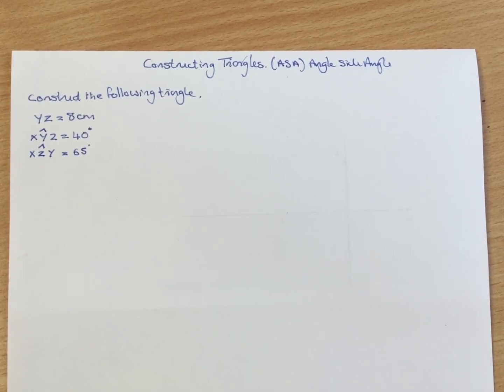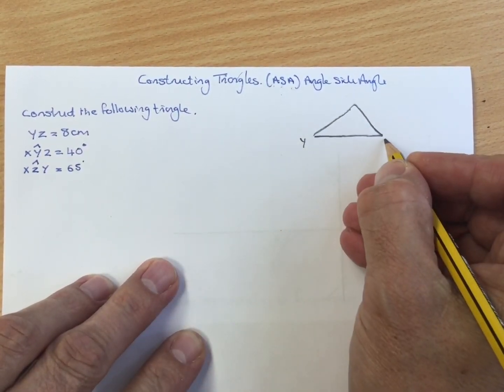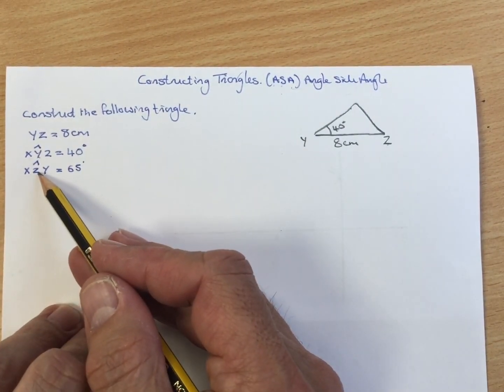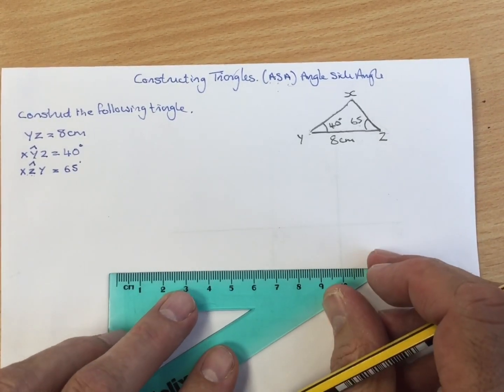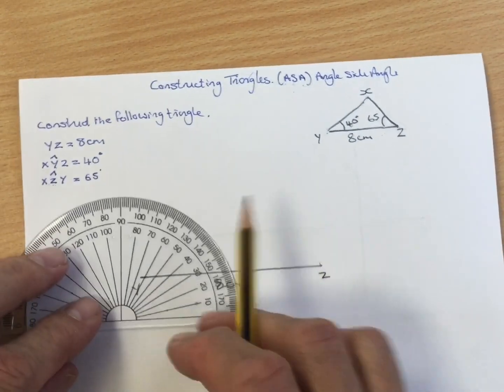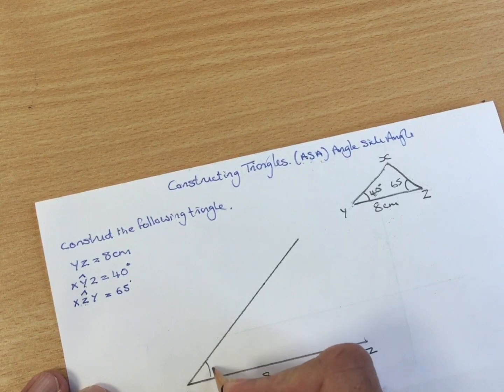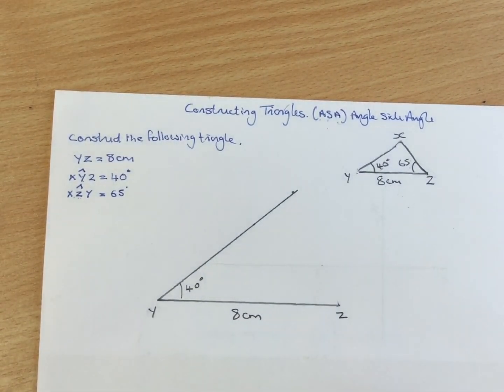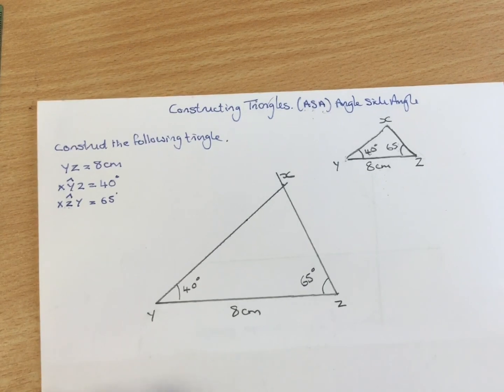Constructing triangles. (Angle Side Angle)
This video demonstrates how to use mathematical construction techniques to accurately construct a triangle when you have been given an angle a side and an angle.